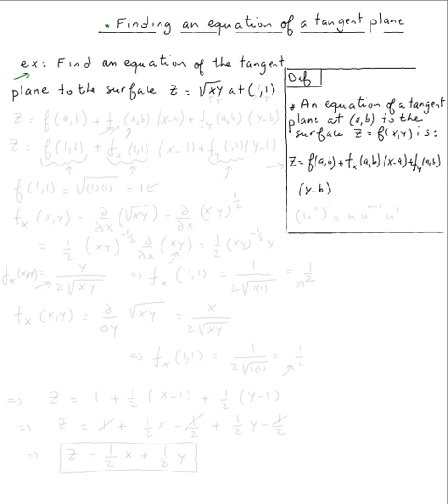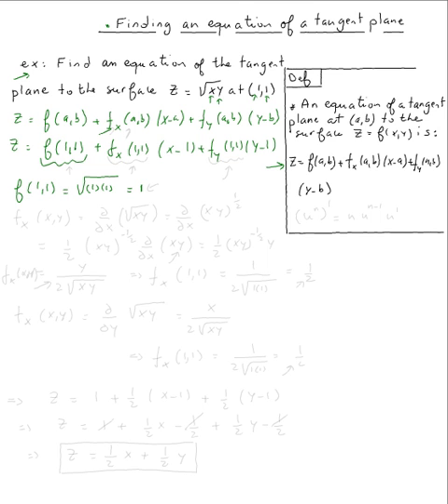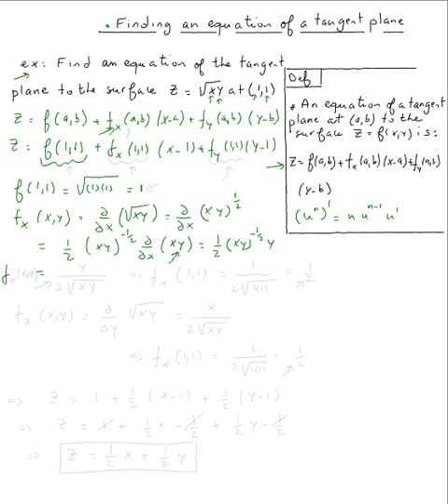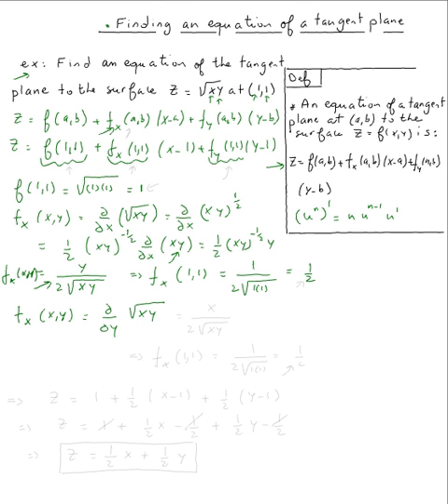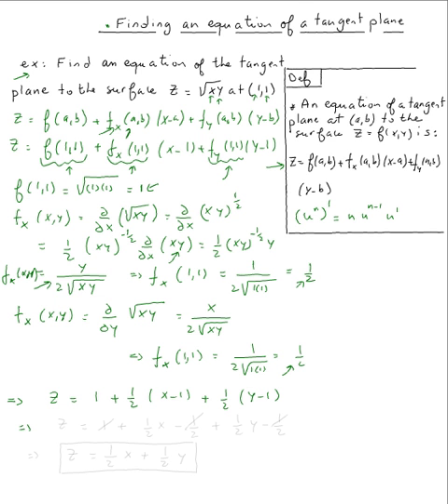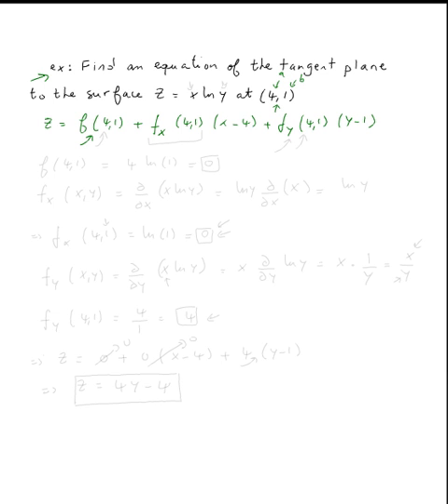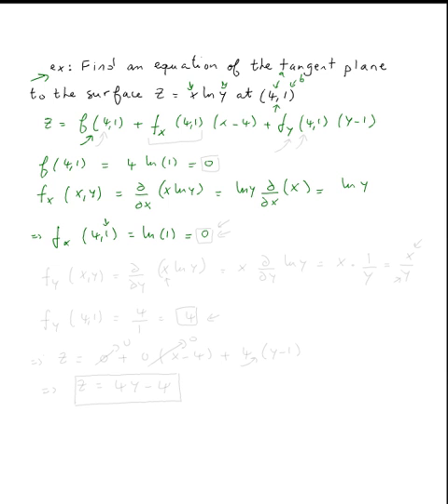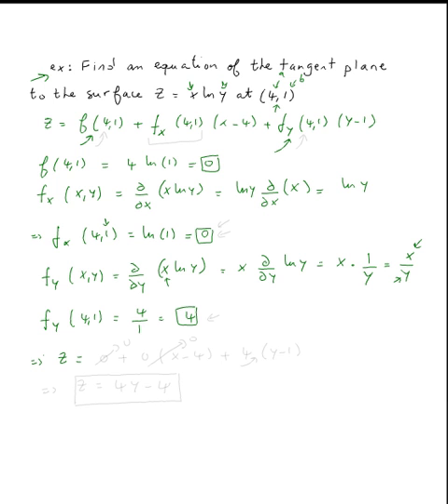Equation of the tangent plane to a surface of a function of two variables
Equation of the tangent plane to a surface of a function of two variables by Abdellatif Dasser - -
Valencia College Math Help 24/7